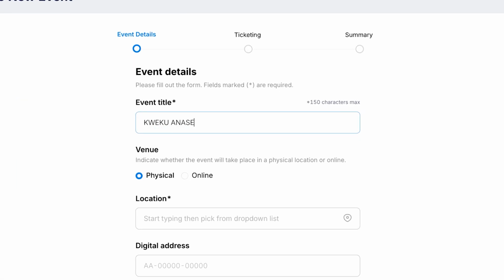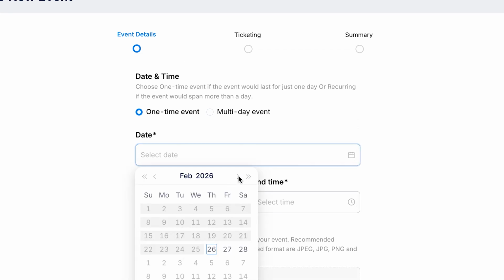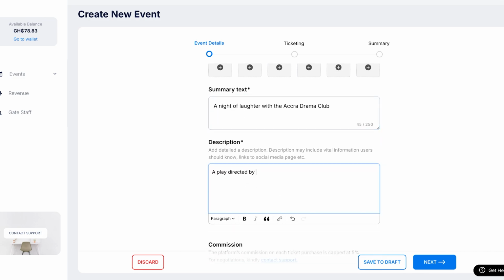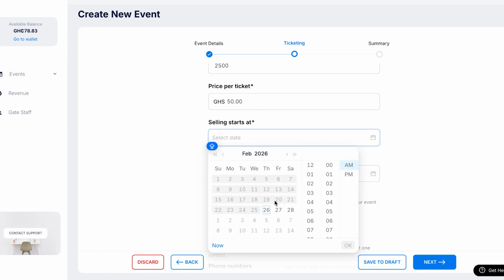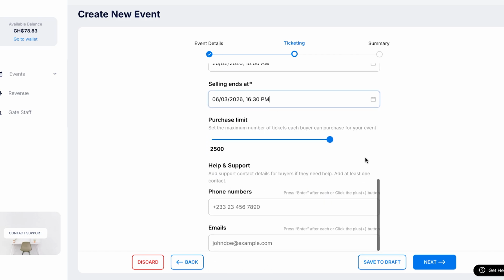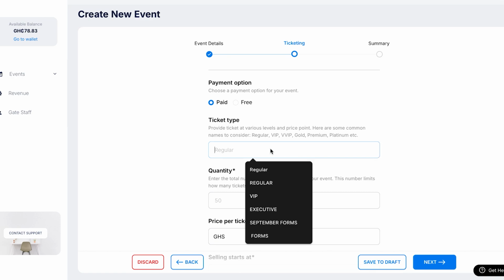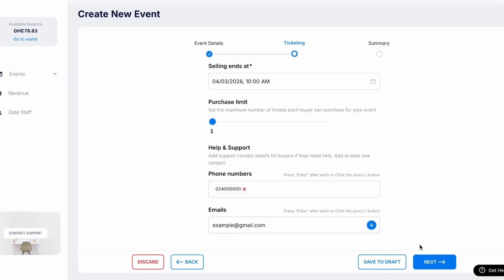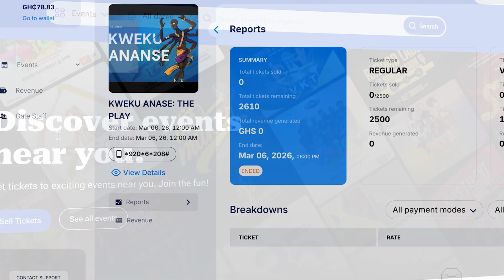TICKET CREATION | How to Create an event ticket on Smartcast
Create and Sell Event Tickets with SmartCast

Looking to sell tickets for your event online? This tutorial walks you through the complete process of creating an event on SmartCast and making your tickets available for purchase.

With SmartCast, your audience can conveniently buy tickets using Mobile Money, Visa, and other supported card payment options. You can also provide a custom USSD code, making it easy for people to purchase tickets even without internet access.

Whether you're organizing a concert, conference, church event, festival, or any other gathering, this step-by-step guide will help you set up your event, publish your tickets, and start selling with confidence.

Watch the tutorial, follow the steps, and get your event ready for a seamless ticketing experience with SmartCast.